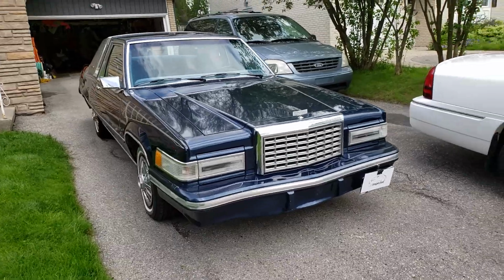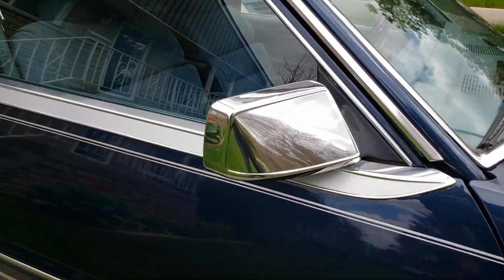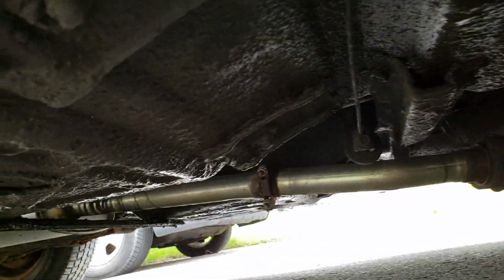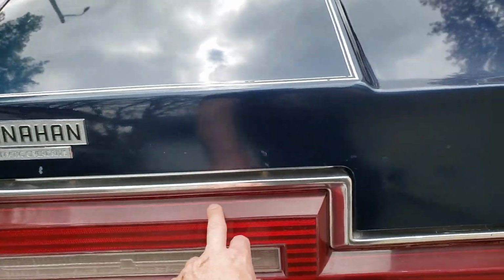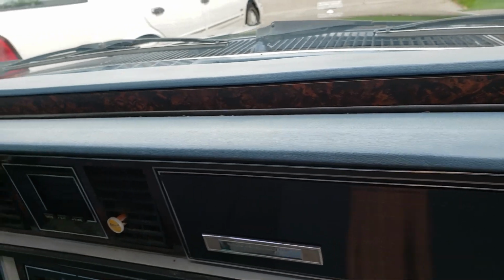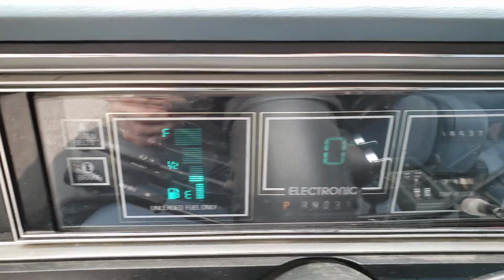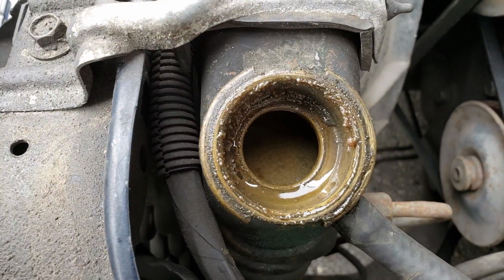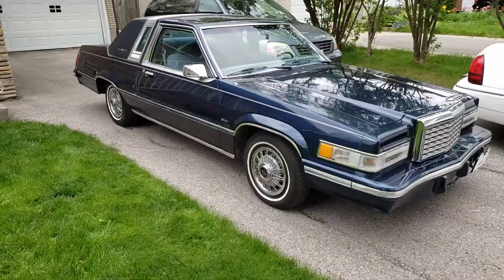1981 Ford Thunderbird Pre Purchase in Oshawa | GetInspected 0449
1981 Ford Thunderbird Pre Purchase in Toronto By Car Inspected Canada

Headquartered in the heart of Montreal, providing used car inspection and lease return inspection services since 2009. We are an On-Site, Mobile Inspection Service

We provide you with the convenience of meeting you On-Location and carrying out the inspection in your presence. For most people, purchasing a pre-owned vehicle is not fun or convenient. So, we want make the process as easy and enjoyable as possible for you.